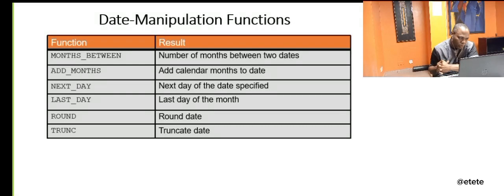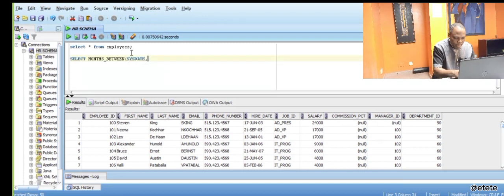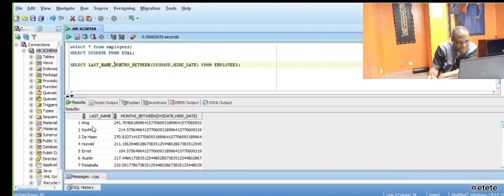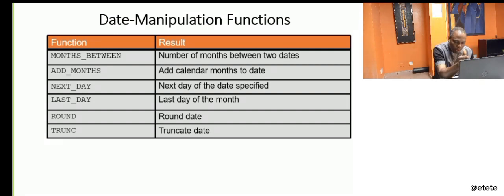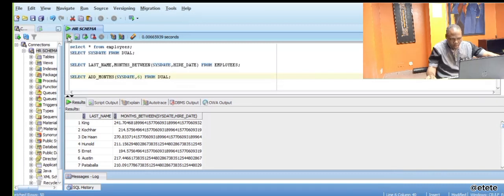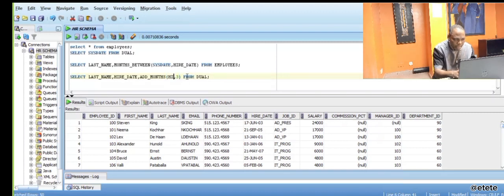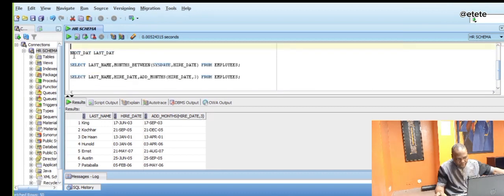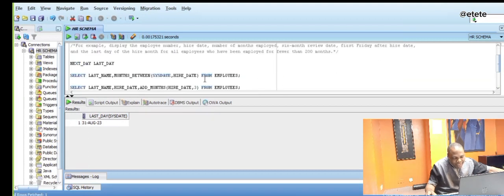Date manipulation functions in SQL LSL pt24